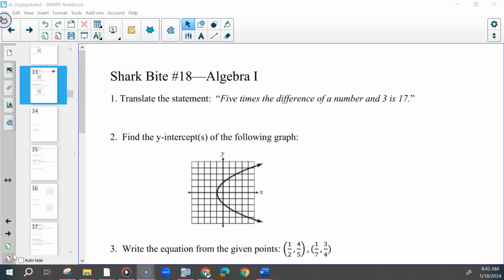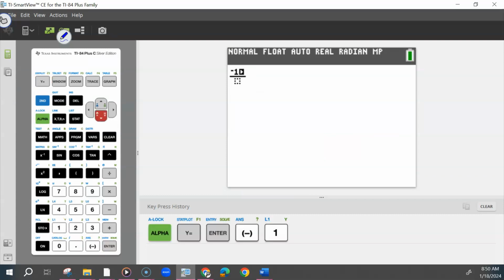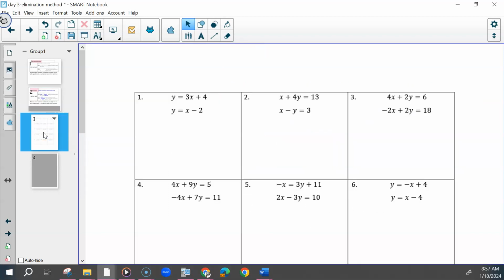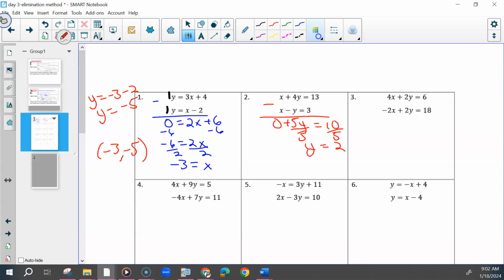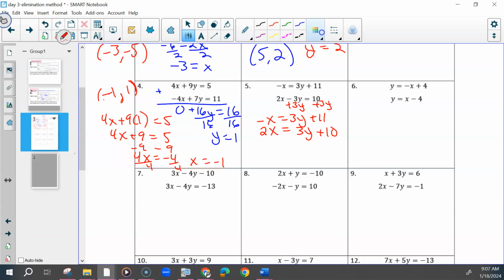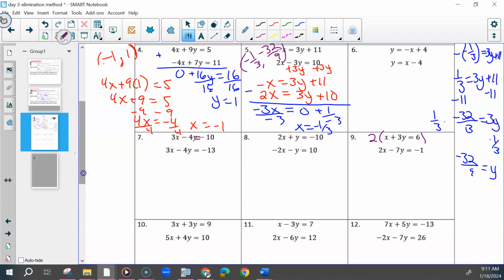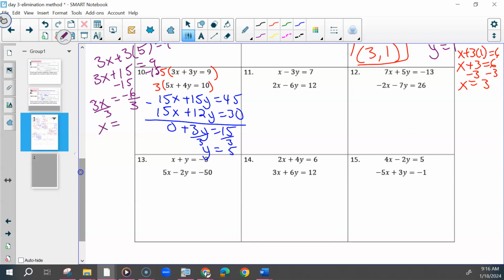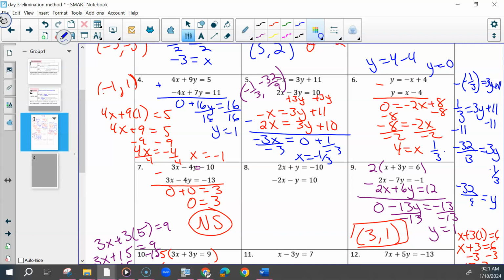Adv. Alg 1 3rd 1-18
We went over the next shark bite. Then we started our next set of notes on solving systems of equations by elimination. We talked about how to line up the equations, and eliminate the variable by adding/susbtracting or multiplying one or both equations and then add/subtract to eliminate, solve for the variable and then substitute the given value into a given equation to find the other variable.